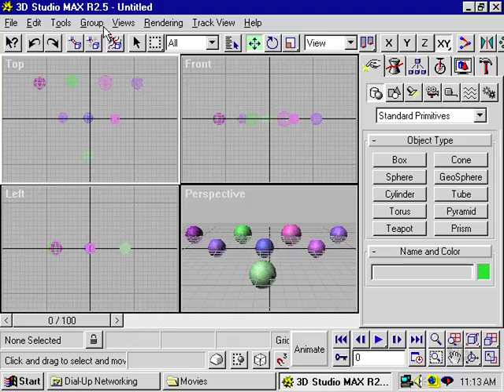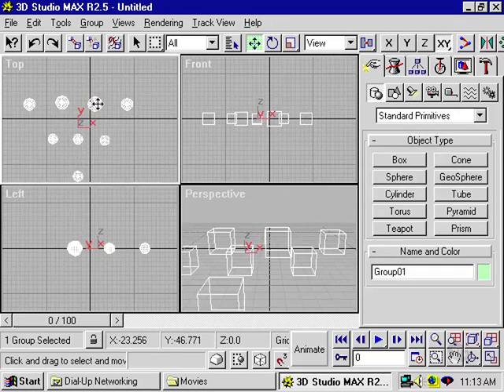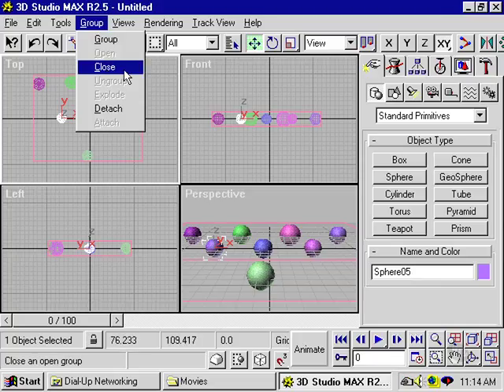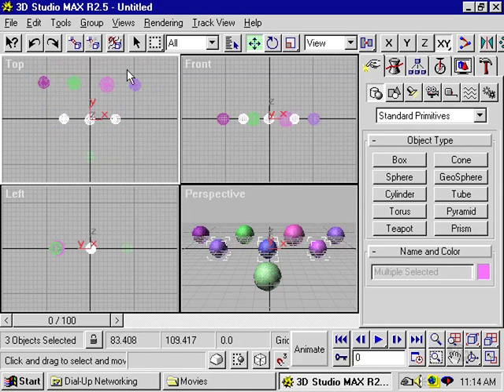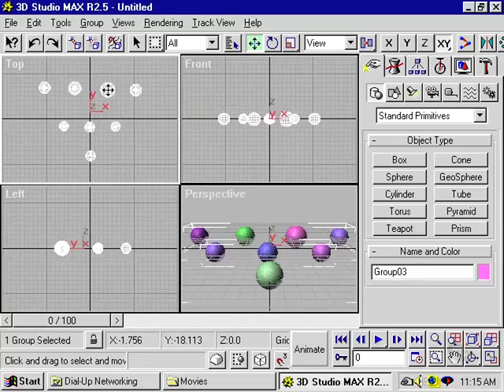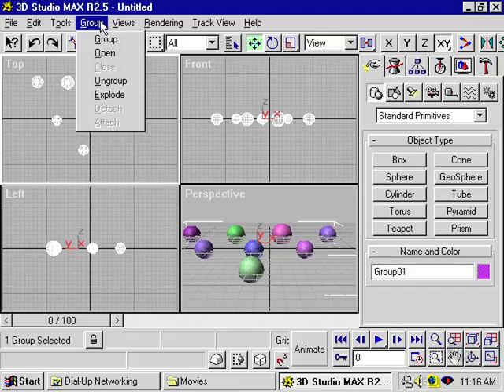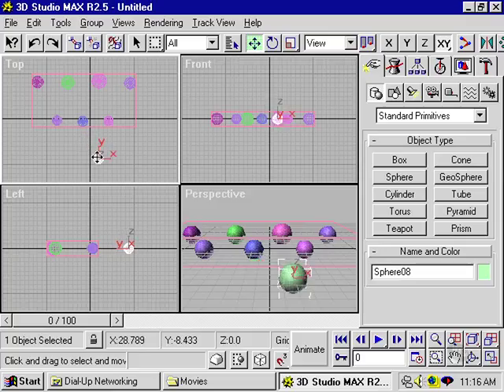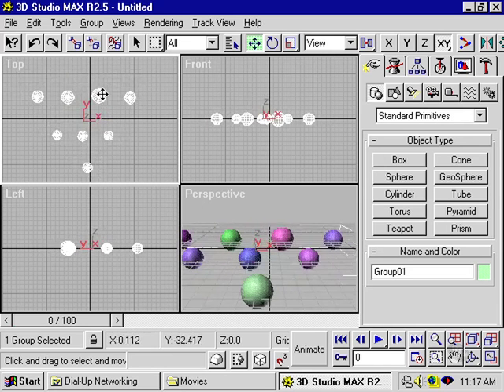14 Group Menu